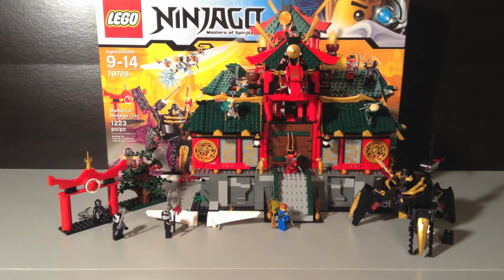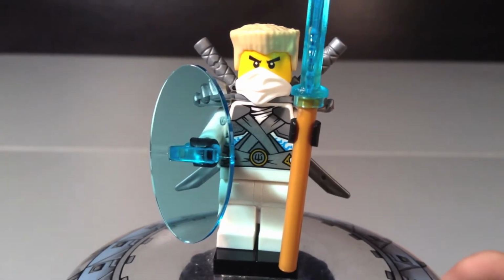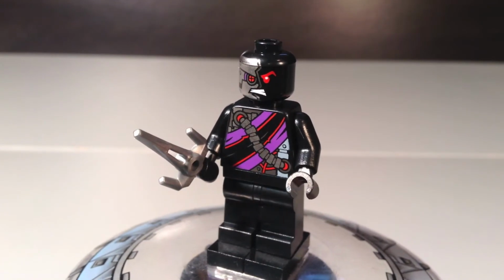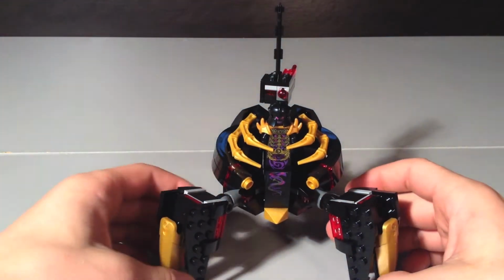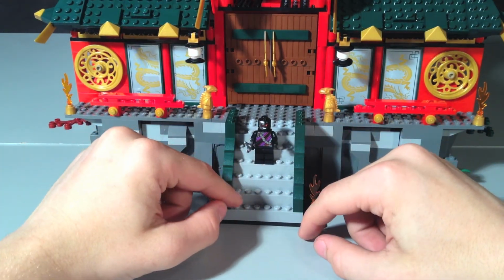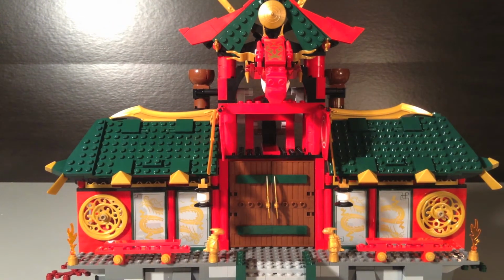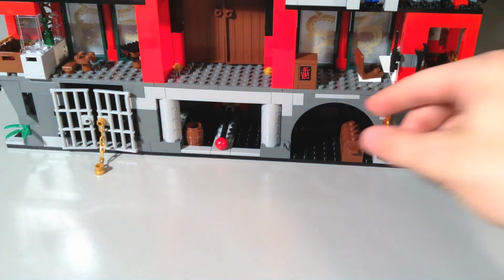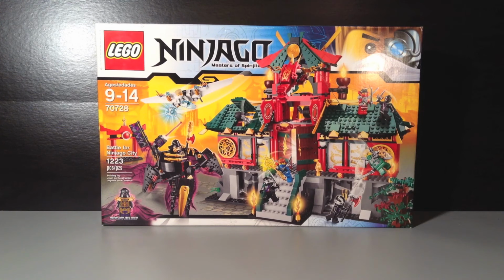NEW 70728 Battle For Ninjago City Review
A very new Ninjago review!